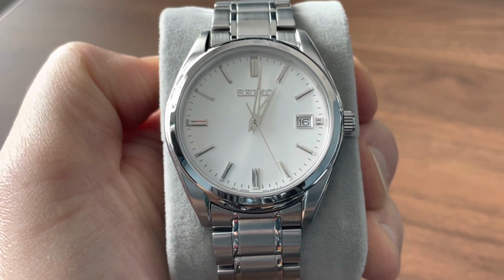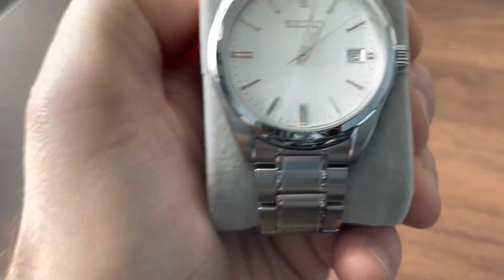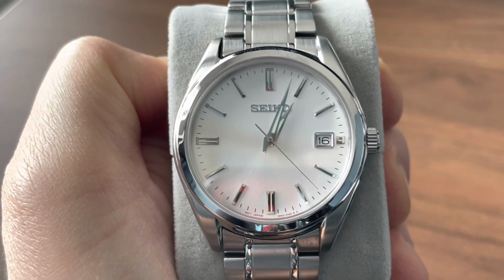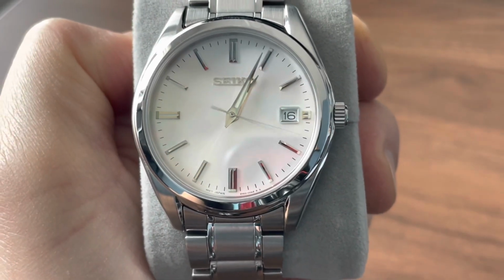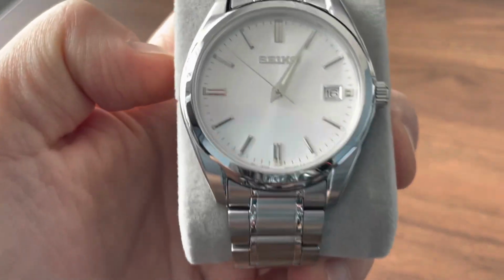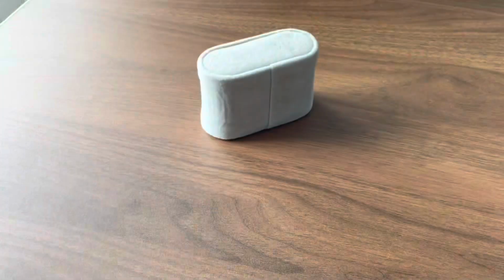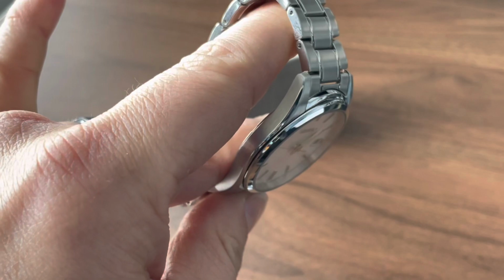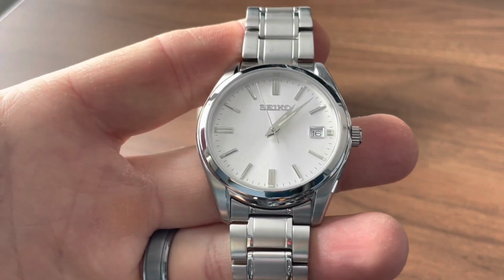The Poor Man's Sarx! A budget alternative to the Seiko Sarx, the Seiko SUR307 Quartz Only $110!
Watch in this video is the Seiko SUR 307